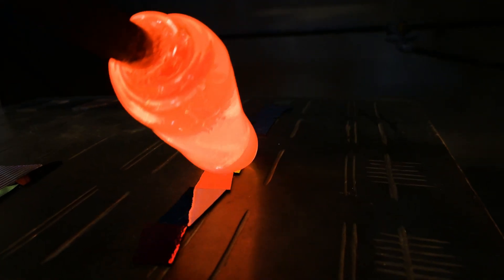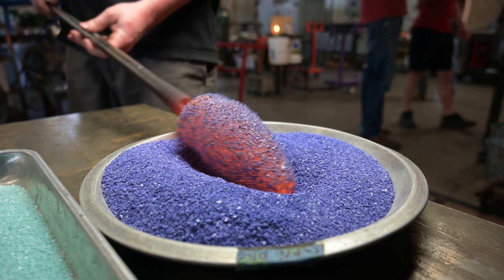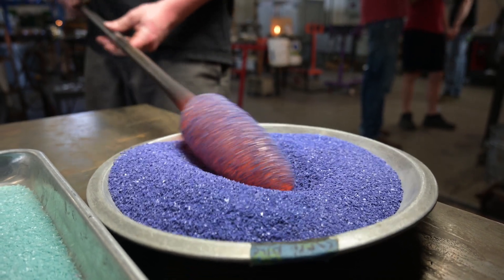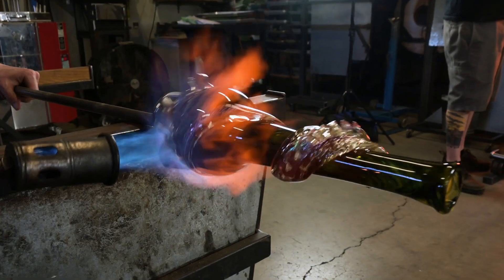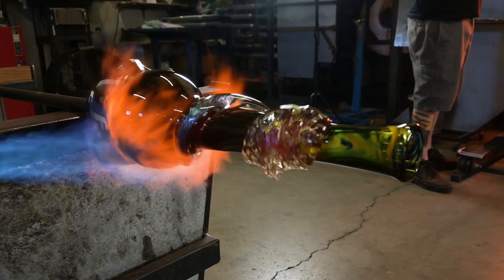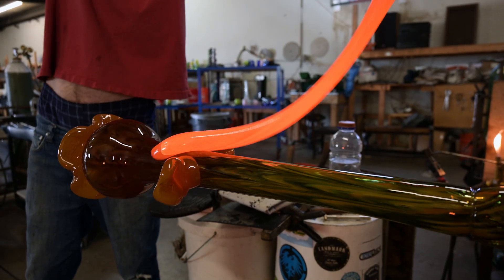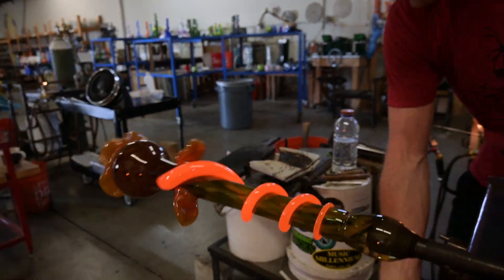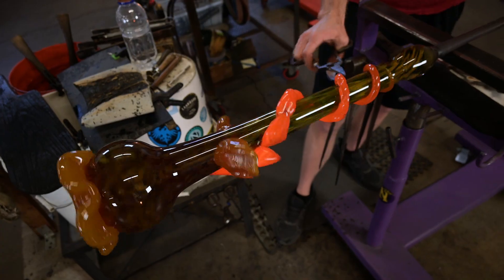Noble Glass - What Makes Our Bongs Unique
Take a short look into our company, and artistry, and find out why our bongs ar so high quality.